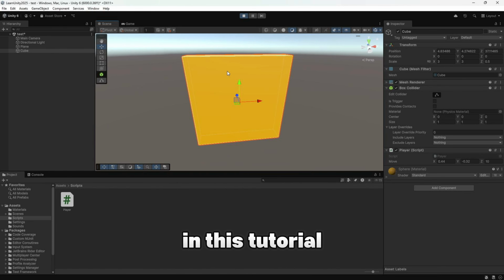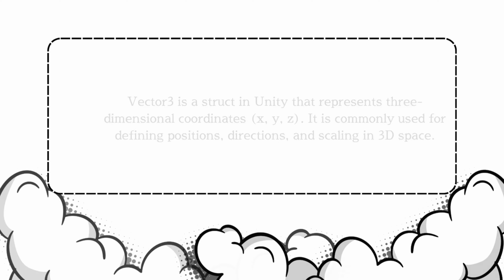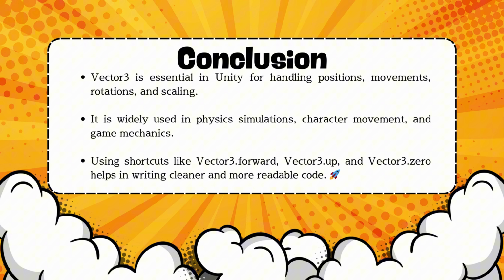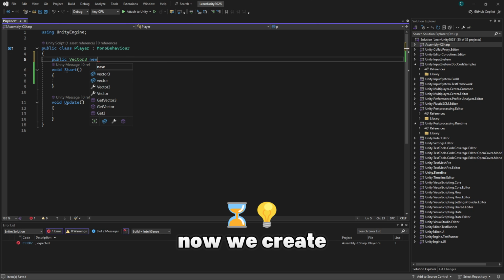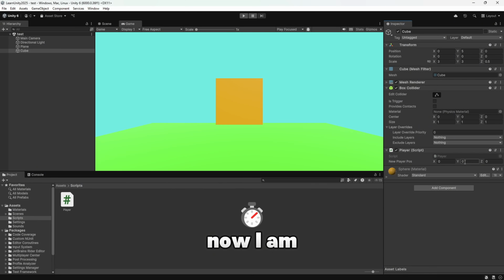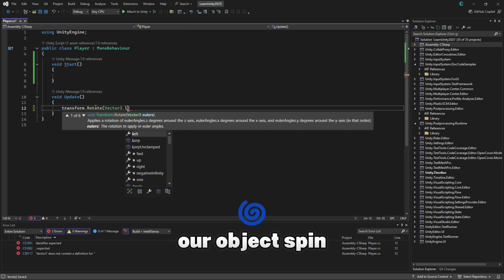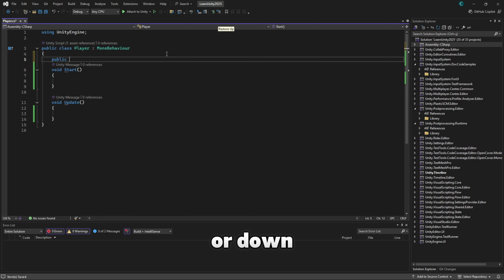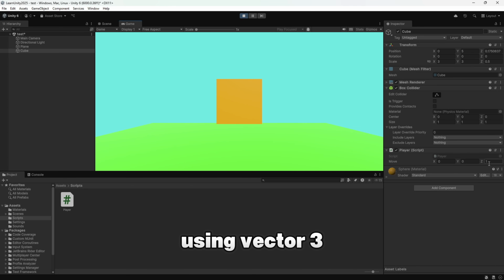UNITY C# GAME DEVELOPMENT - Vector3 Explained | 2025 Beginner Course | EP 27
Learn how to use Vector3 in Unity to control position, rotation, and scaling for better game mechanics , unity vector3 , unity vector tutorial , Vector3 Explained ,

Chapters
00:00 - Introduction
00:10 - What is vector3 ?
00:25 - Where is vector3 used?
00:38 - Conclusion (Theoretical)
01:03 - Setting an object's position using Vector3 in Start()
01:28 - Testing the position setup
01:40 - Rotating objects using Transform.Rotate()
02:12 - Moving an object dynamically using Vector3
02:34 - Testing object movement with Vector3